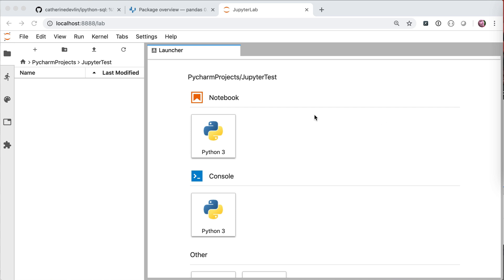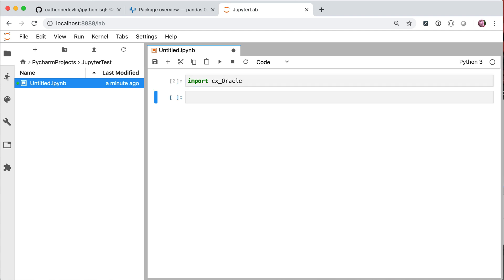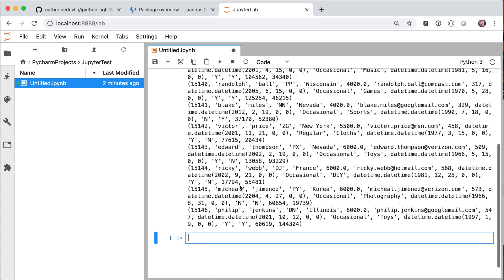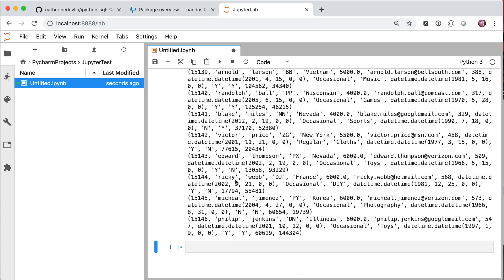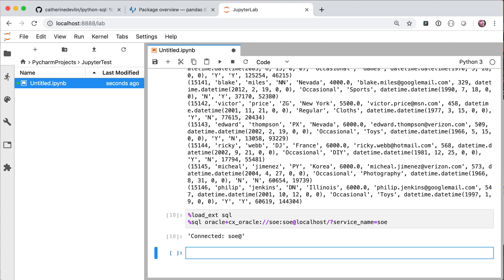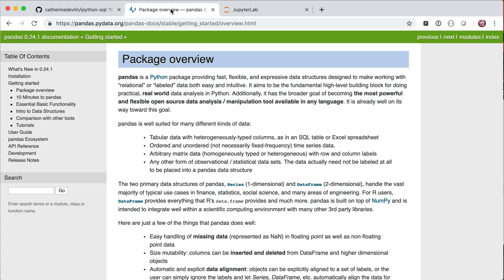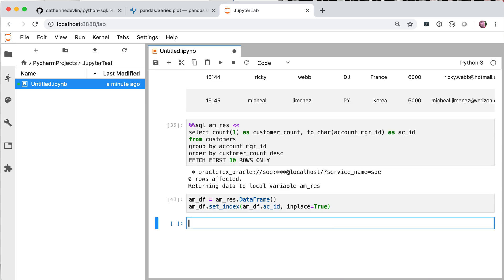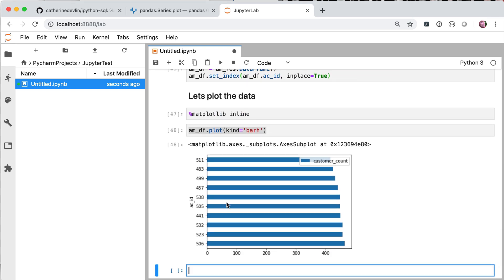Jupyter Notebooks and the Oracle Database (Overview)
In this short video I'll give a quick run through the Jupyter Notebooks and using them with Oracle and SQL Magics. This is the first in a series where I'll talk about why I user Jupyter, Python and Docker as my environment for testing and developing with the Oracle database.

My Github Page with some Docker, Oracle, Jupyter Notebooks (Work in progress)